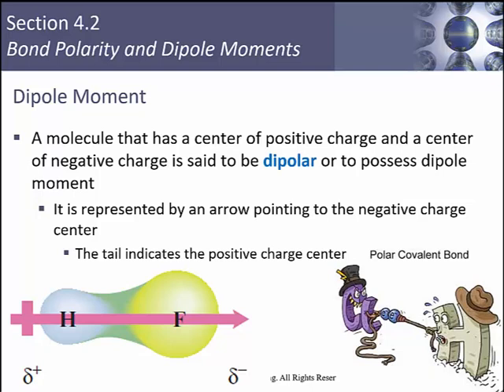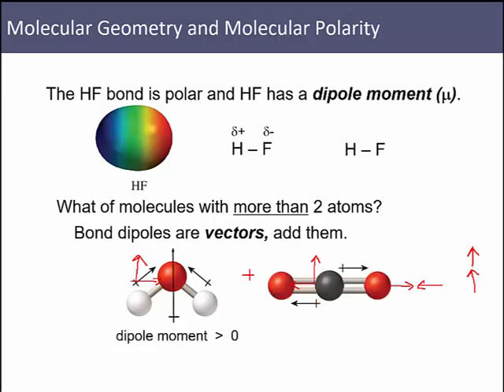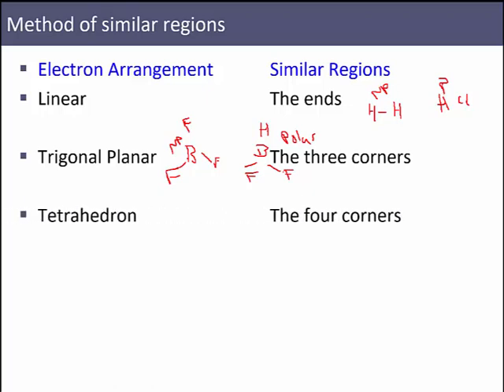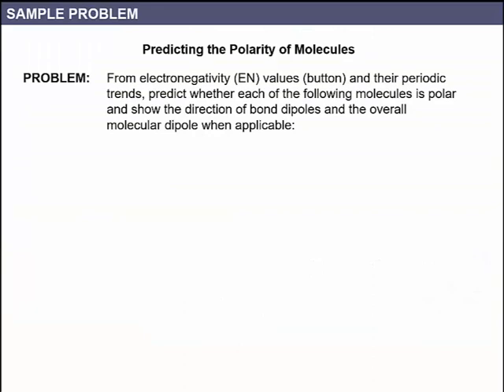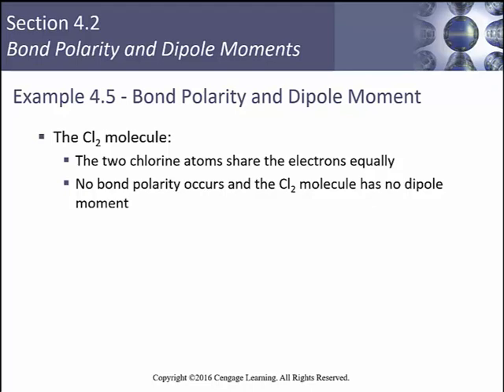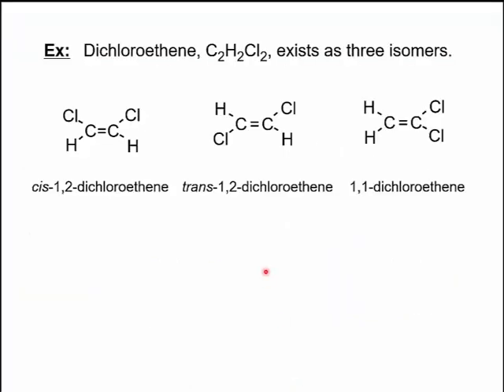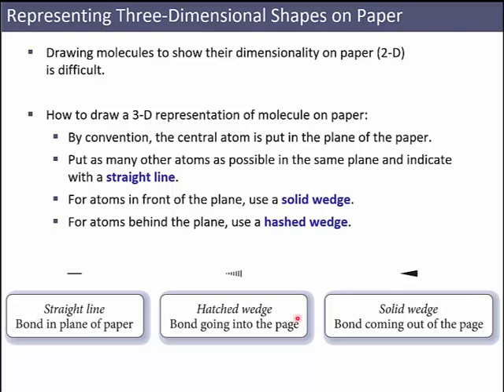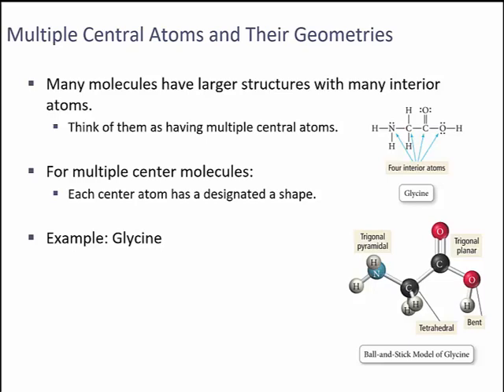Chem 120 Su 2021 Chapter 4 part 4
VSEPR Molecular shapes